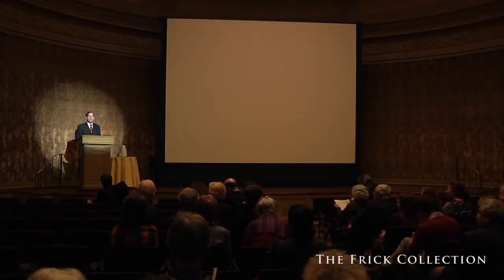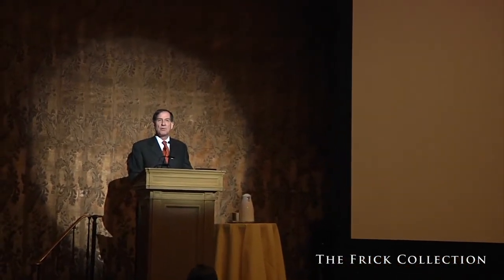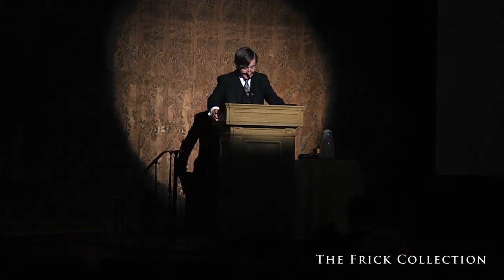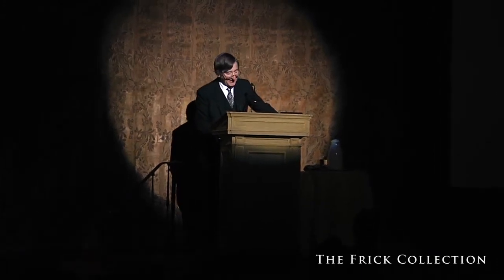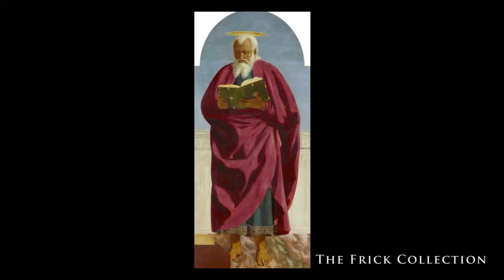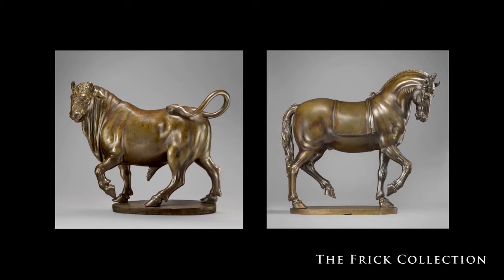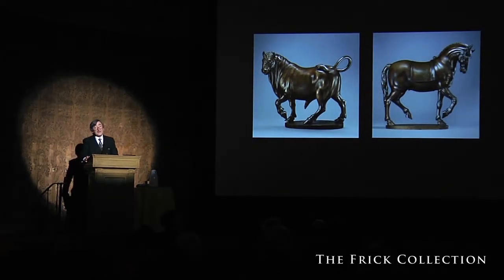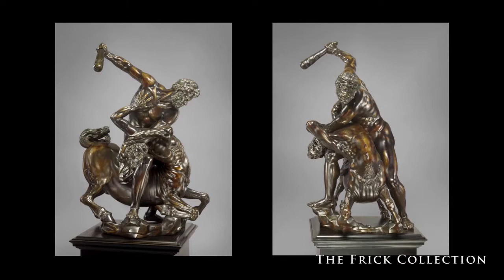David Ekserdjian: "Renaissance & Baroque Bronzes from the Hill Collection"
This lecture will present an overview of the Hill Collection exhibition, which combines celebrated masterpieces with new discoveries in the field of bronzes. It will also seek to trace the history of the bronze statuette from the late fifteenth to the eighteenth century in Italy and northern Europe. In so doing, particular emphasis will be placed on the works of preeminent sculptors such as Giambologna, Tetrode, and Adriaen de Vries.

Location: The Frick Collection, New York, New York
Event Date: 02.05.14
Speaker: David Ekserdjian